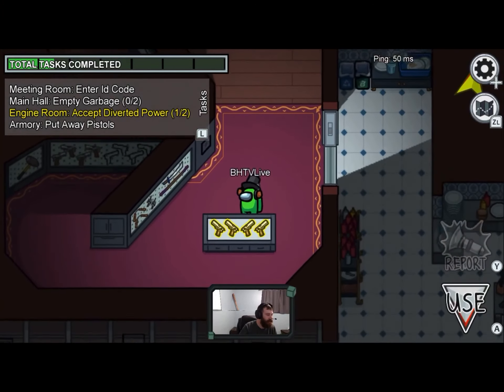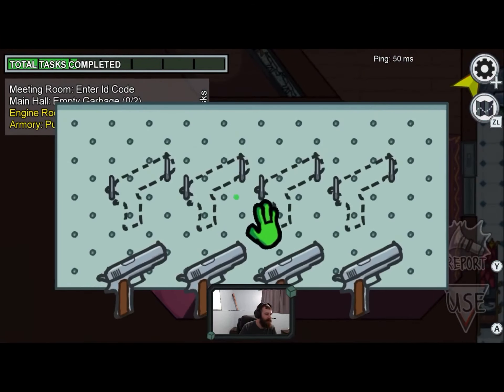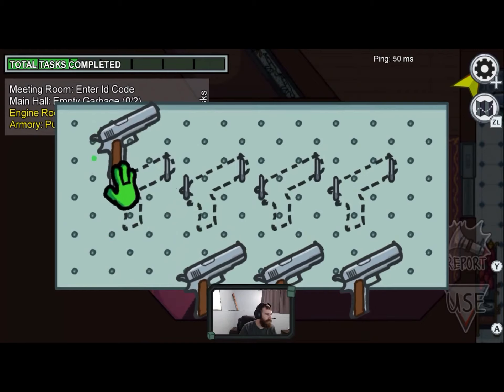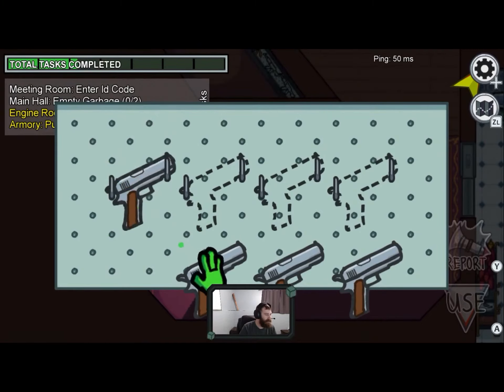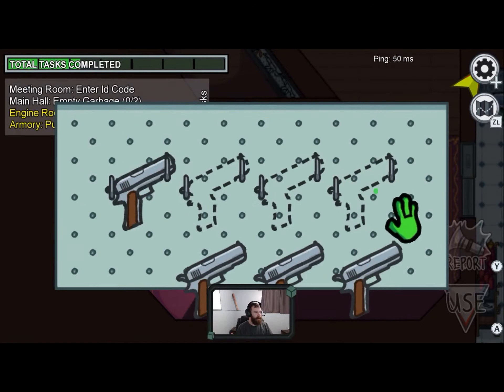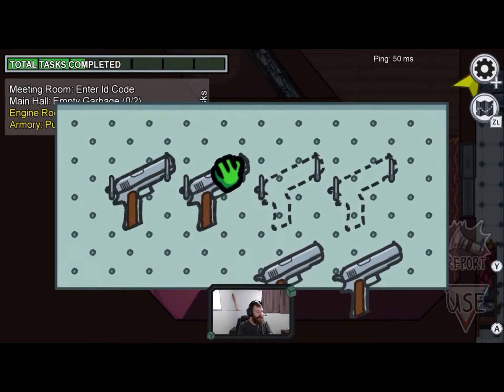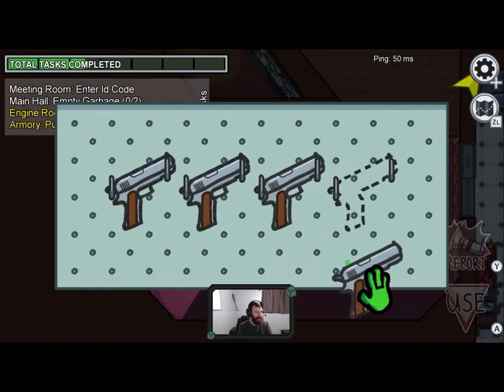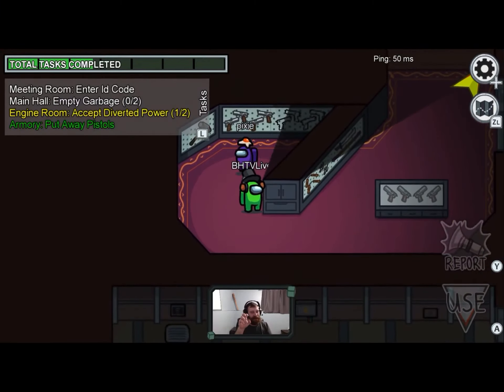New Airship Armory Task (Among Us)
I stream live every Sunday, Tuesday, and Thursday night!

Follow BHTV Live on social media!

If you’re reading this type “OH THAT’S SUS” in the comments!